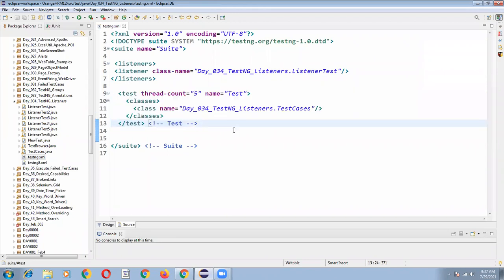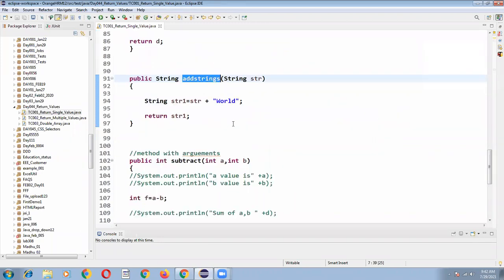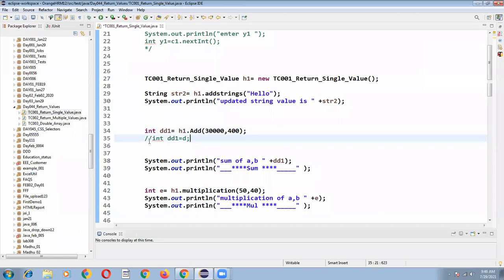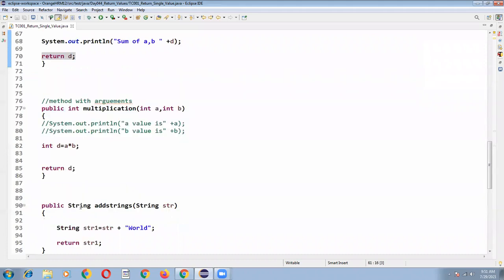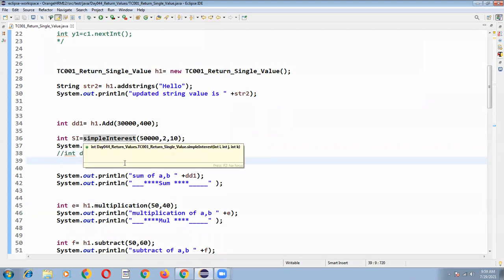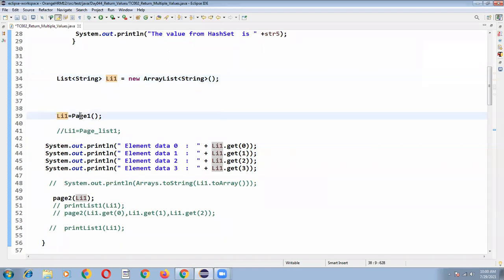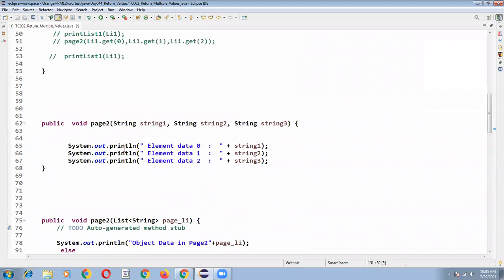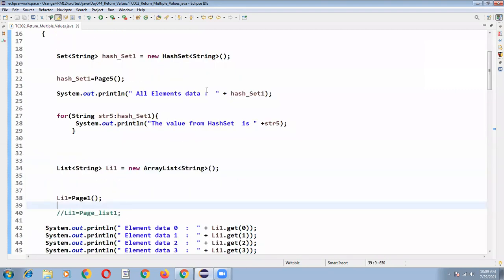Day034 TestNG Listeners Day044 Return Values